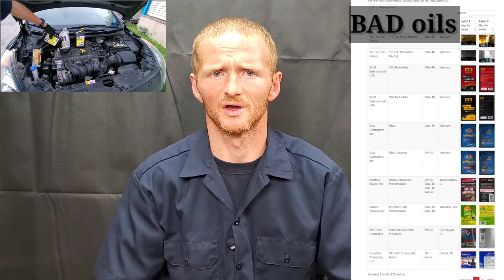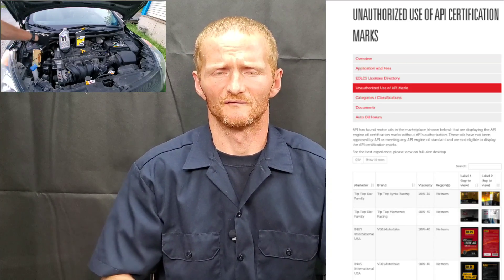DO NOT USE this engine oil? API fraud?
Do not use these motor oils i have listed, API proof they have given us a list of engine oils that have used fake api certification on the oil.
Before and after proof after reviewing many engine oil such as Mobil1 extended performance. Mobil1 annual protection. amsoil signature series. valvoline motor oil also lucas oil is used.or oem motor oil like Toyota, Nissan, gm.more oils tested eneos oil plus redline oil full synthetic then castrol magnatec or Amazon basics motor oil. supertech oil even rotella motor oil advanced full synthetic. a cold pour test again a wear test.we cover viscosity 5w30 or 5w20 even 0w20 and 0w16 plus 10w30.